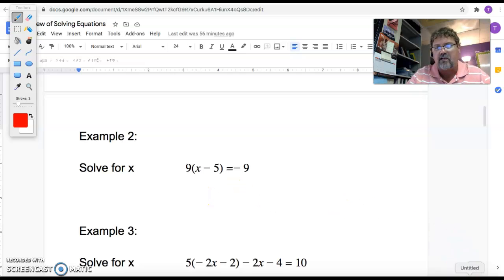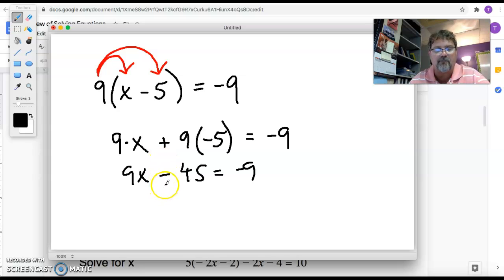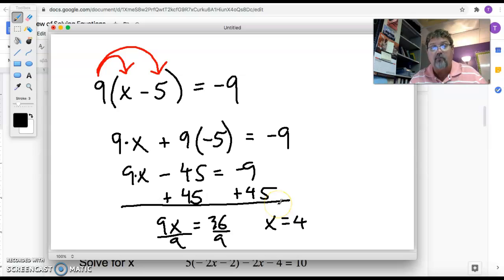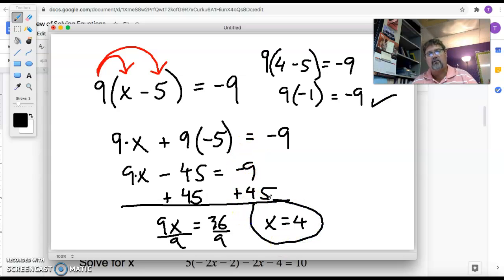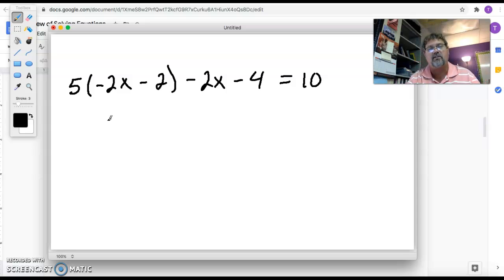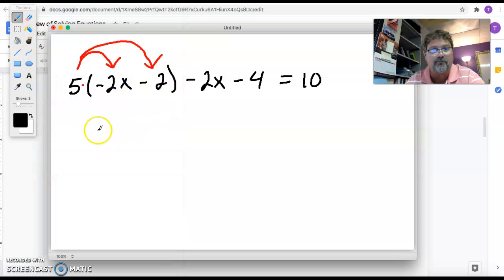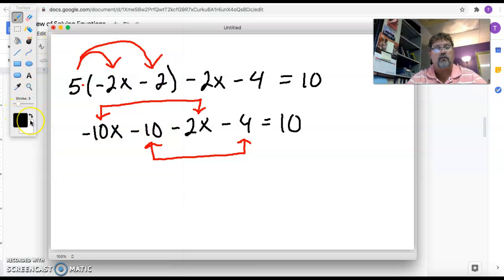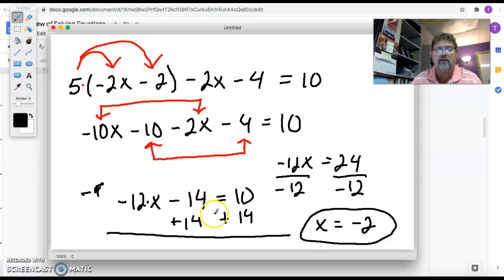Solving Equations with Distribution